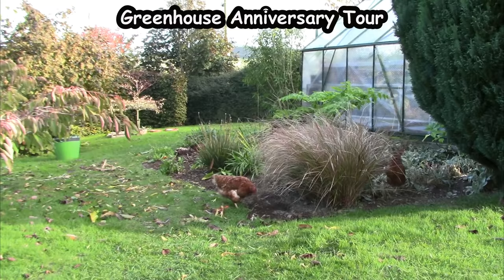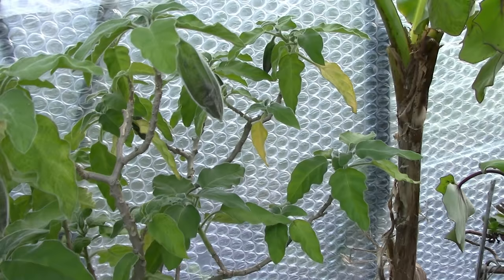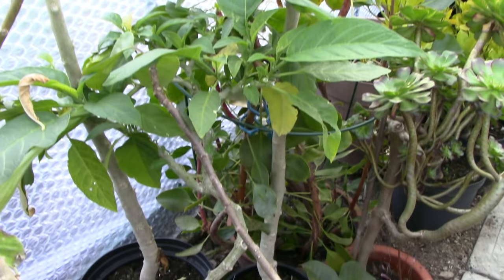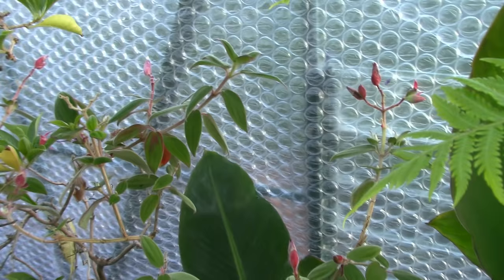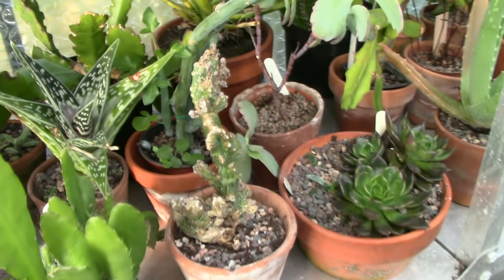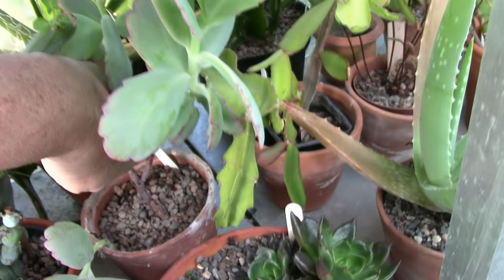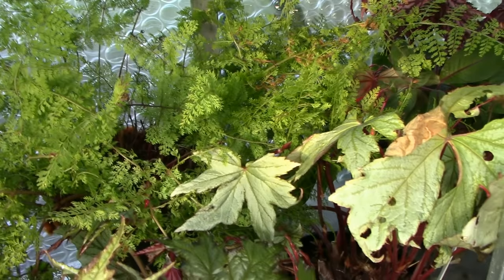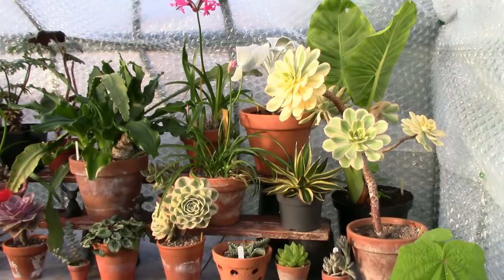October Greenhouse - Anniversary Tour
This is an extra long greenhouse tour to celebrate four years of my channel. Enjoy!